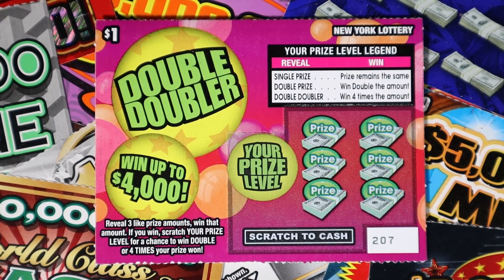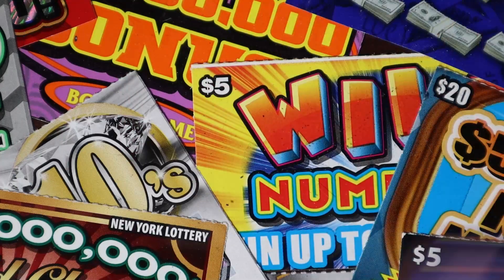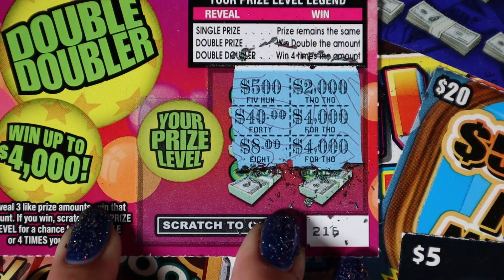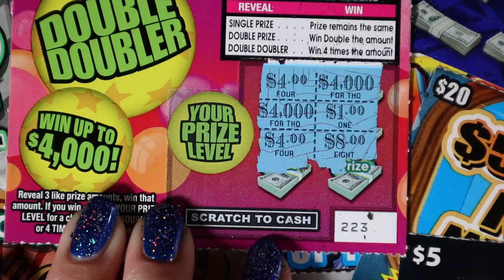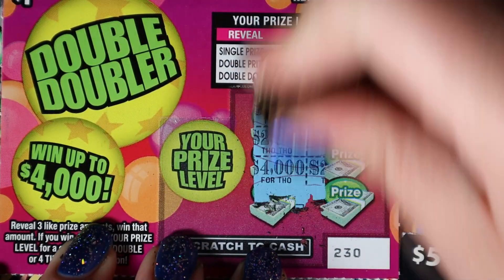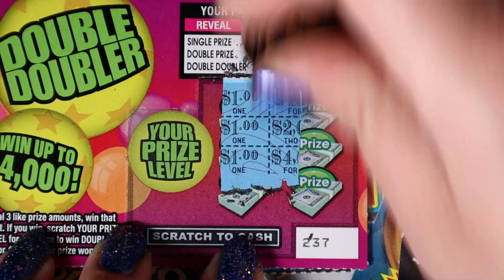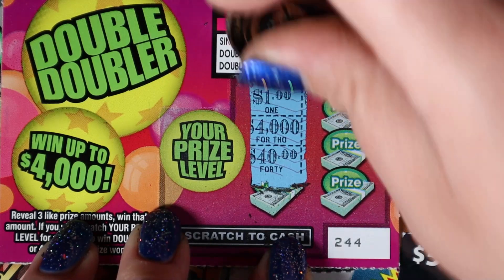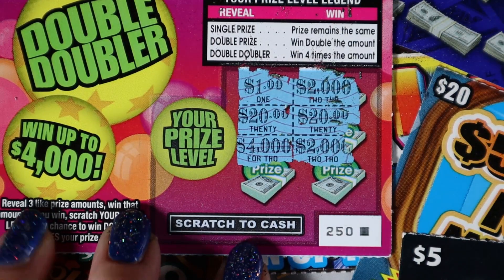No Tickets Left Behind! NY Lottery Scratch Offs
Today I am scratching:
$1 Double Doubler
In Notes:
First and Last name
Address
Mail them to:
Lilly McAvoy